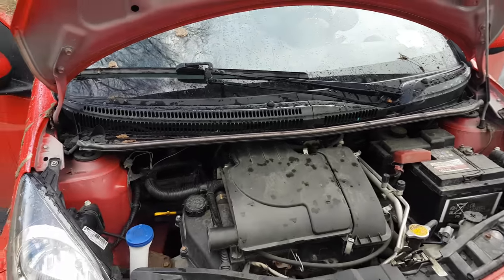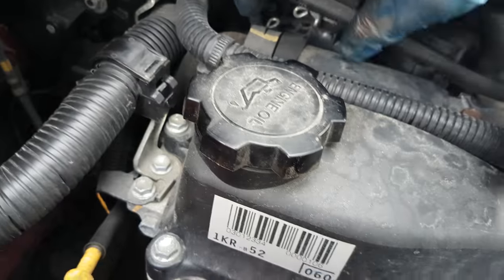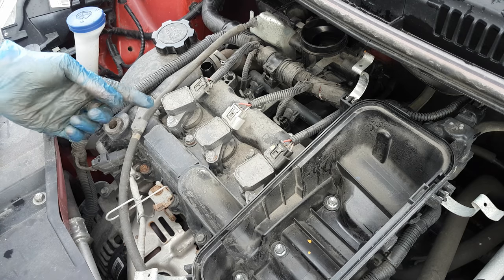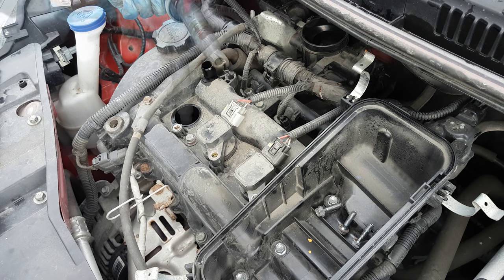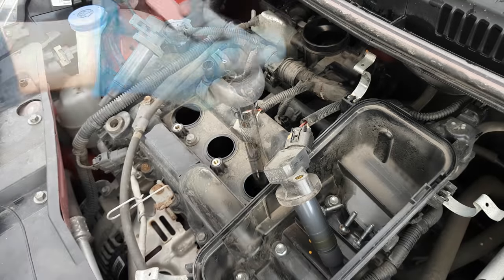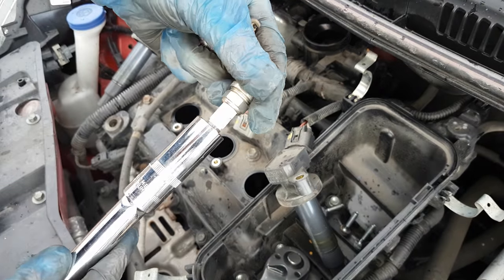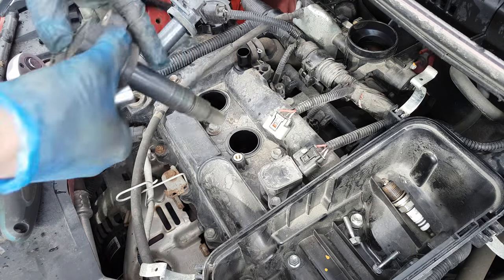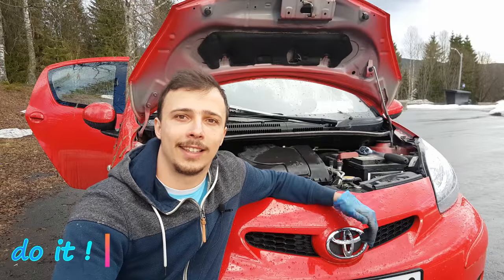Toyota Aygo 1.0 Spark Plug Change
Easy spark plug change done on a Toyota Aygo 1.0 liters 3 cylinder engine from 2010 . The tools used are common except with the 16 mm spark plug socket and an extension . Spark plugs replacement most be done even though they are not damaged yet .

Hei guys ! In this video I am gonna show you how to replace the spark plugs on this toyota Aygo from 2010 . Since there are only 3 cylinders I will use 3 spark plugs to change them . So first step is to release the clamps of the air filter box ; there are 4 of them , they just pop off like this , than on the side over here there is a hose clamp which needs to be released and pull it out , this is the clamp . Than on the back here on the throttle body is an other big clamp , just release it and the air filter box will come out . Than over here you're gonna find 3 coil packs for 3 cylinders and of course the spark plugs are located under them . So in order to take them out I am gonna use a 10 mm socket . The air filter box on this car is a great holder for the bolts . Now you can just pull out the coil packs and if you want to remove the electric connector than just press on this clamp over here and with a flat head screw driver release the connector and pull it out . And there we go the coil pack is out . Next with a 16 mm magnetic spark plug socket I will undo slowly the spark plugs and the old spark plug is out the ceramic in there is still white which is good , it has a little bit of carbon build up on this side over here but that's fine , that's normal for most of the cars . So out with the old and inn with the new , slowly introduce it in there like so , now I can use my wrentch and tight it . Next since all the spark plugs are inn , I can install back the coil packs , just press them in and tight the bolt back . Make sure that you won't get any dirt in there . This bolts will just keep the coil packs on so it doesn't need to be so tight  . Now I can place back the air filter box and over here on the side if you remember there was a clampand lastly I can pop inn the clamps for the air filter box . All right guys , that was it ! Thanks for watching if you are new to this channel and you like cars like me make sure that you subscribe and until next time , take care and I will see you soon !